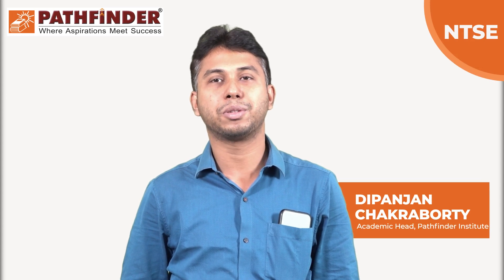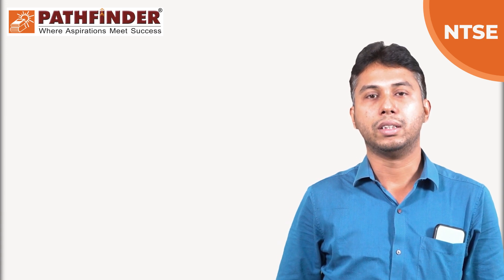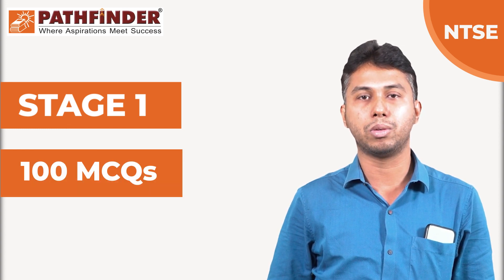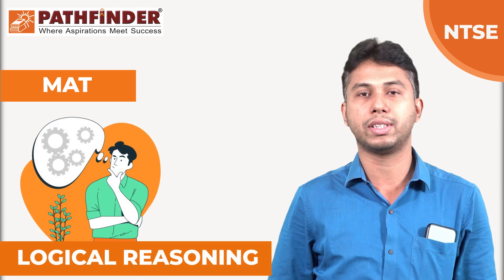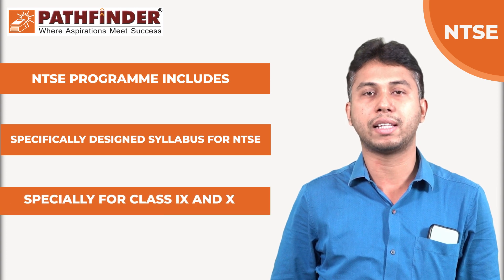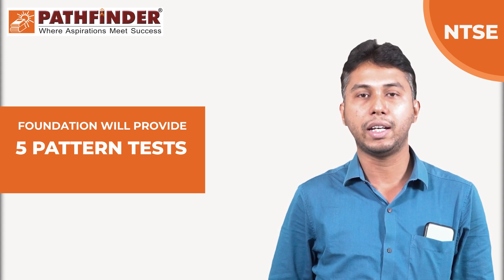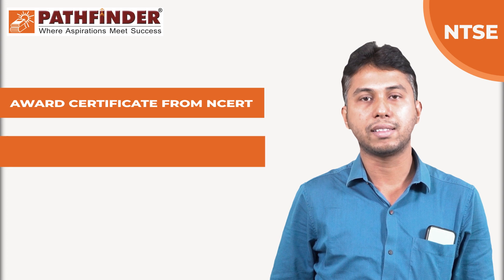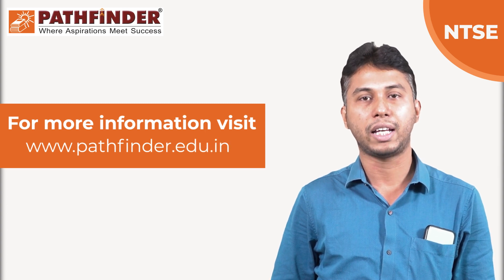NTSE 2022 | NTSE Exam Information | National Talent Search Examination 2022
The Leading Coaching Institute in Eastern India for IIT JEE, NEET, KVPY, WBJEE foundation guides students for Competitive exams and Board exams.